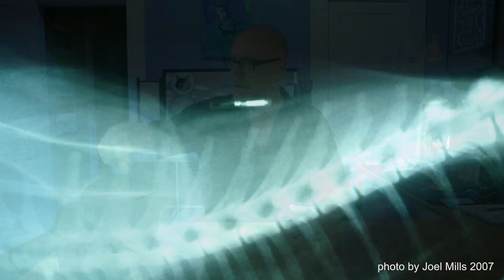Should You Microchip Your cat?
Today, I'm discussing microchips that can help reunite you with your cat if they ever get lost.

I'm Tom Kirby, UW-AAB, LSHC-S and I'm a certified animal behavior consultant who specializes in cats. At Kitty Help Desk, I offer affordable, science-based, judgement-free, feline behavior consults.

All products shown or mentioned in this video were purchased at retail. I prefer not to do paid reviews or product placements. My opinions are my own.

Video content by Tom Kirby, UW-AAB, LSHC-S
Original music by Tom Kirby
Modeling by Miss Lucy and Miss Mina

Please comment responsibly.